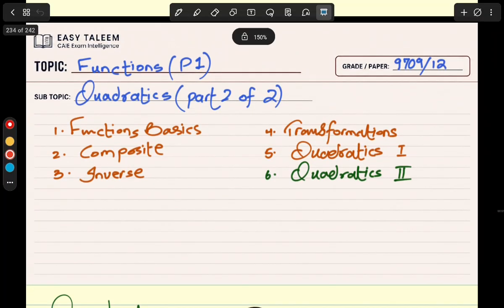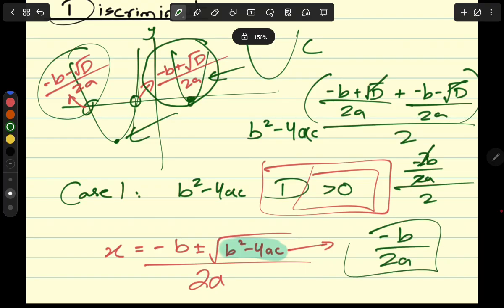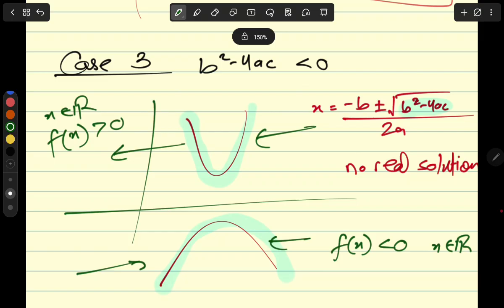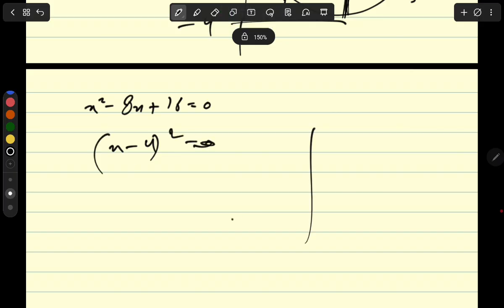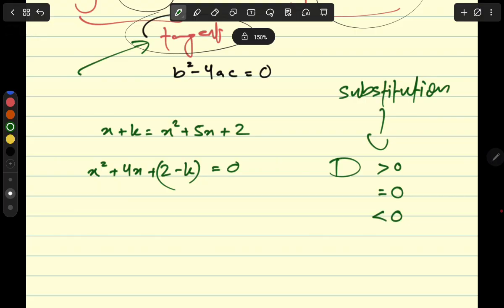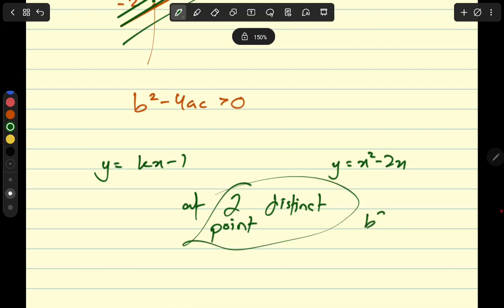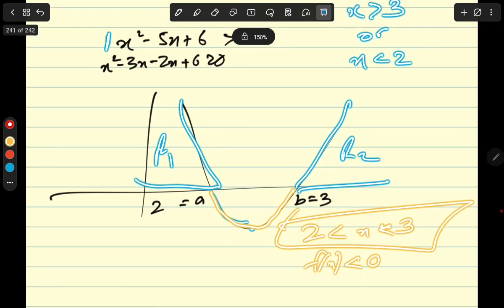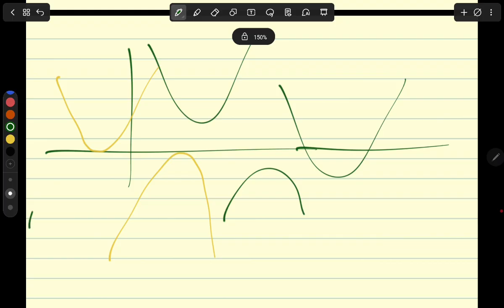CAIE AS Maths 9709/12 | Quadratics II (6/6) | Discriminant, Tangents, Intersections & Inequalities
Welcome to the sixth and final lecture of our Functions Series for Cambridge International AS & A Level Mathematics (9709/12).

In this lecture, we go beyond simply memorising the quadratic formula and develop the examiner's way of thinking. You'll learn how the discriminant predicts the behaviour of a quadratic before you solve it, how to handle tangent and intersection questions involving parameters, and how to approach quadratic inequalities graphically.

This lesson combines concepts from the Cambridge endorsed textbook with Cambridge past paper techniques to help you solve questions faster and with greater confidence.

In this lecture, you'll learn:
• The geometric meaning of the discriminant (b² − 4ac)
• Nature of roots without solving the equation
• Tangency and repeated roots
• Line–parabola intersection questions
• Parameter questions involving k and m
• Using the discriminant in Cambridge-style problems
• Solving quadratic inequalities graphically
• Common examiner traps and how to avoid them
• Past paper techniques for 9709/12

This completes our six-part Functions Series.

Previous lectures:
Functions Basics
Composite Functions
Inverse Functions
Transformations
Quadratics I
Quadratics II

Easy Taleem
Calm Exam Intelligence